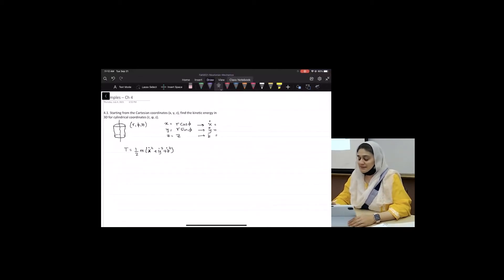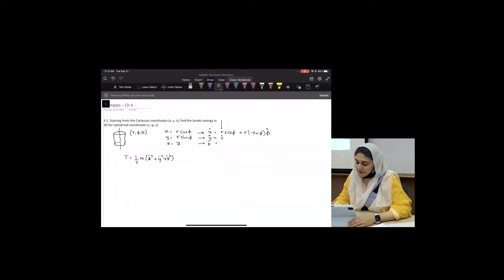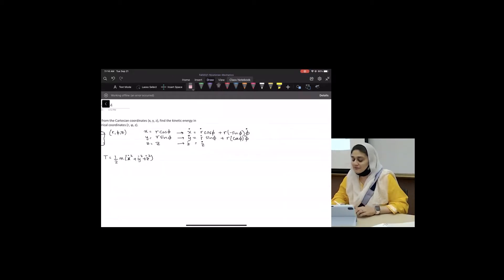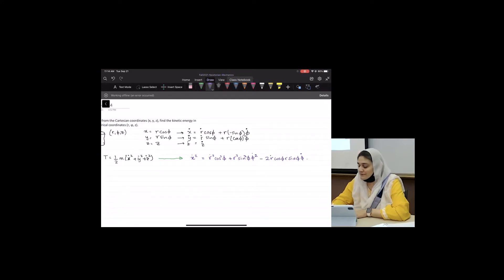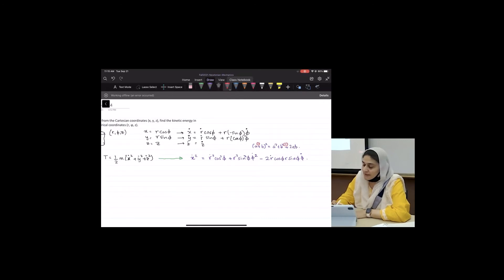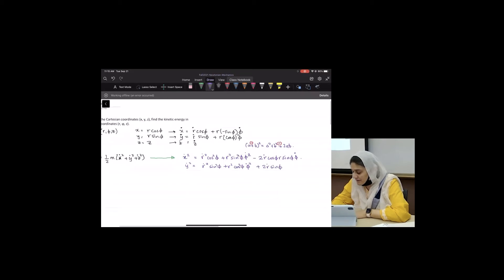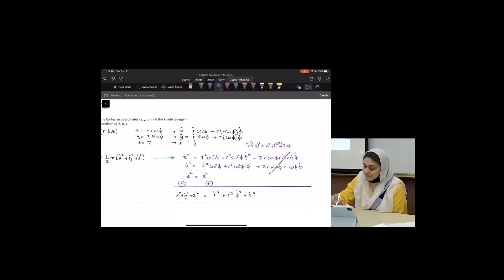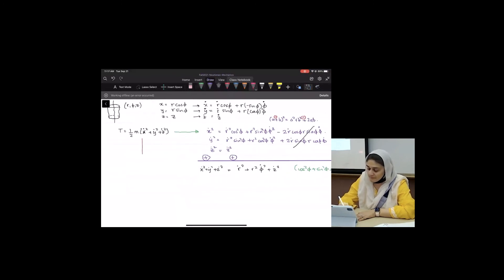Chap 4.4. Calculate the Kinetic energy in cylindrical coordinates.